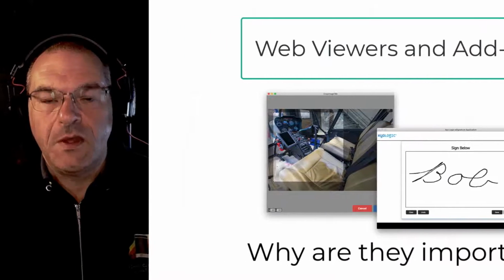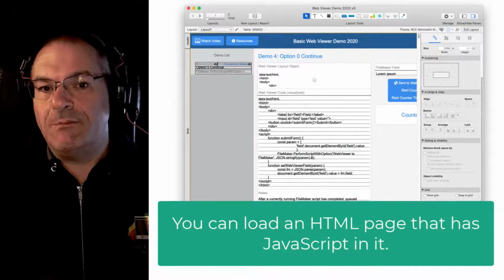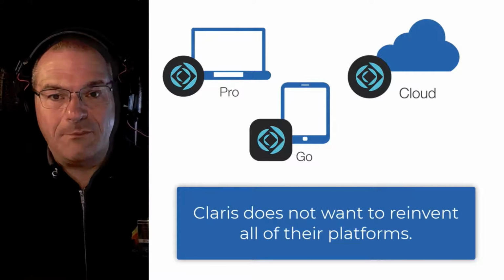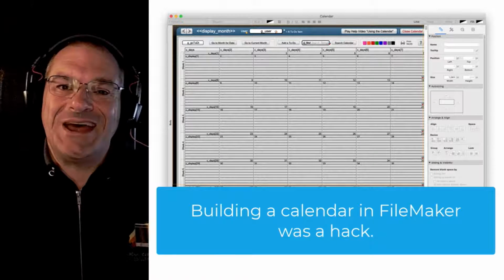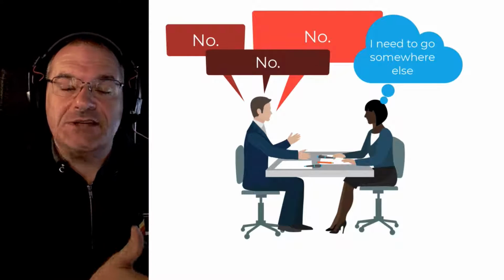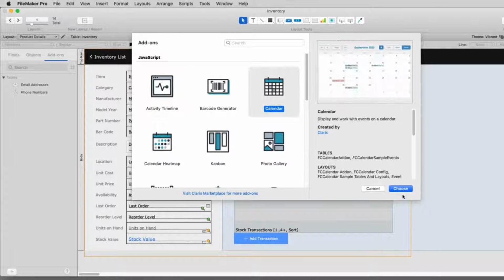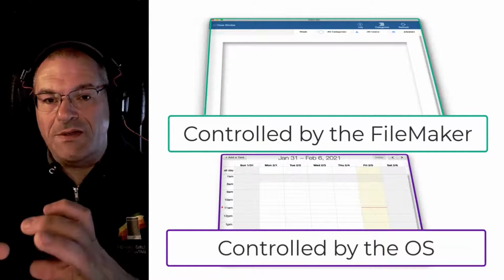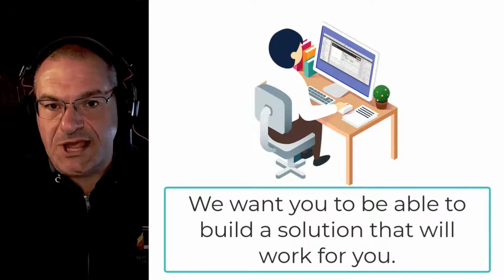FileMaker WebViewers & Add-Ons for Beginners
7159 - FileMaker WebViewers & Add-Ons for Beginners

Video is an electronic medium for the recording, copying, playback, broadcasting, and display of moving visual media.

FMTraining.TV
2122 9th St., Suite 102

FileMaker 19 New Release - Top 10 Need To Know Items in FileMaker 19 - FileMaker Top Ten News